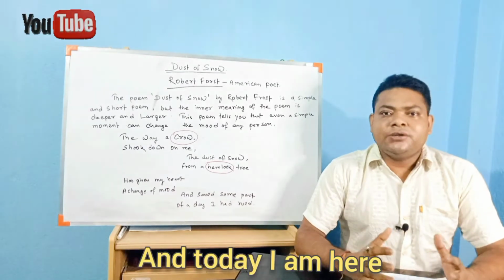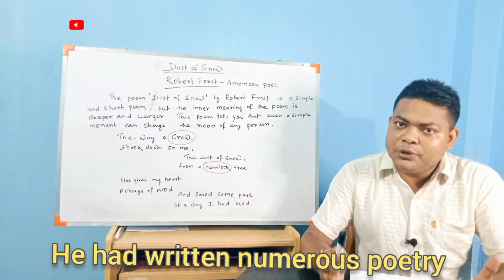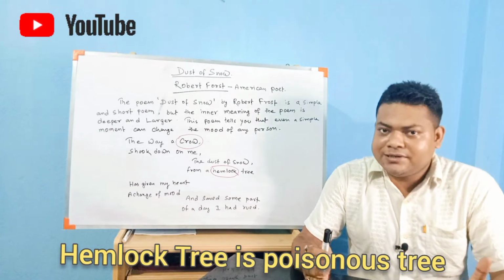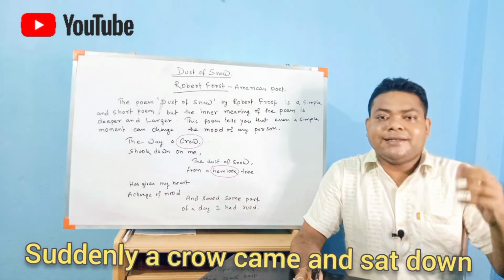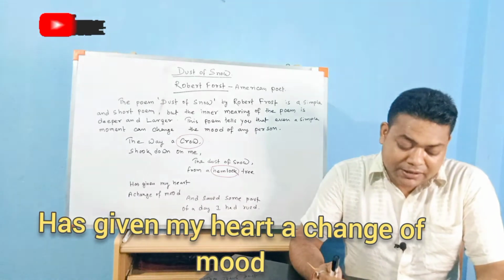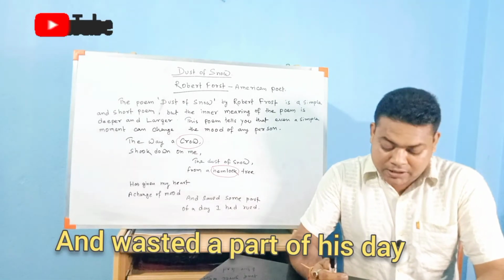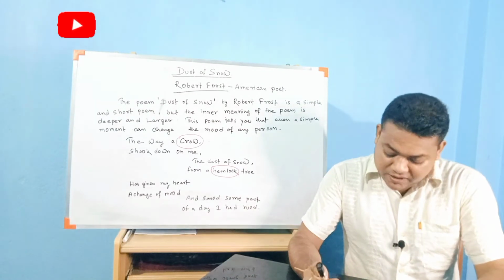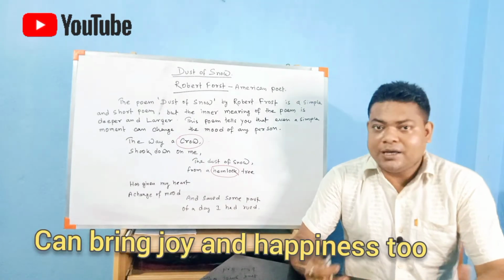Summary of the Story Dust of Snow Class 10 | Dust of Snow Explanation | Dust of Snow by Robert Frost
I hope you are all fit and fine and practicing English Grammar every single day. If you practice English grammar everyday then you will become more confident to speak English fluently and without ant grammatical mistake.
I have created this channel to give you free videos related to English Grammar and Spoken English Practice because English Language is spoken worldwide and if you want to get access to the world, you must know this language.

This is another video of CBSE on this channel which includes The introduction, Explanation and Analysis etc.

Dust of Snow is only eight lines long and seems to be the simplest of short poems. With full end rhyme and short lines, on the surface the two stanzas appear to be nothing more than a snapshot of a trivial event concerning a crow, a tree, snow and a human being.

Yet, as always with Robert Frost, you know that beneath the surface there will develop deeper worlds of meaning and possibility. As Frost himself wrote:

'It is what is beyond that makes poetry - what is unsaid in any work of art. Its unsaid part is its best part.'

So it is with this tiny poem. The reader might take only fifteen seconds to recite it but once finished there could well be several hours spent on, or several ways of, working out what the message is, if any.

Dust of Snow has as its main themes:

communication between nature and humans.
nature healing and helping with negative human emotions.
the significance of small natural events
First published in 1923 in the book New Hampshire, this little poem has remained popular because it juxtaposes two fundamentals - human complexity and animal simplicity - in such a compact and symbolic form.

The other outstanding feature of Dust of Snow is that it is so accessible, like many of Frost's more popular poems, the reader being taken under that same tree to experience the crow and the snow. The Hemlock Tree and Crow have been used as Negative References but the poet used these Negative References positively.

And yet, as the analysis will show, there's much more going on in what appear to be lines of simple, straightforward language.

Your Queries  -

Summary of the Story Dust of Snow Class 10
 Dust of Snow Explanation
Dust of Snow by Robert Frost